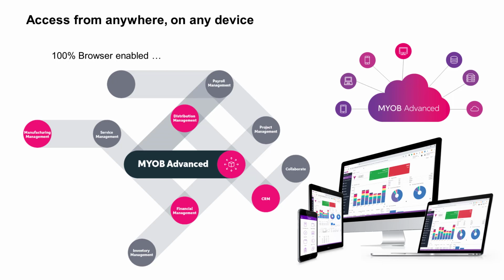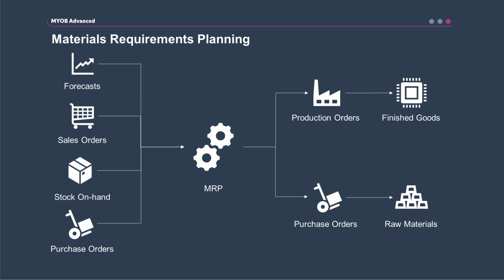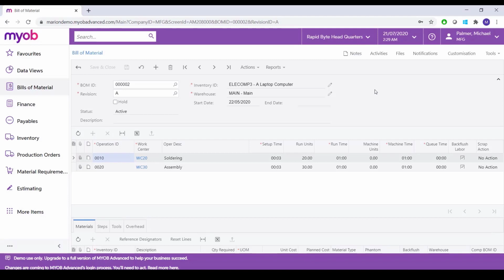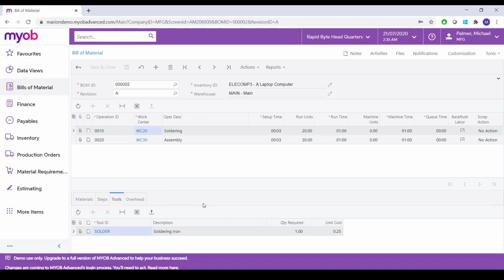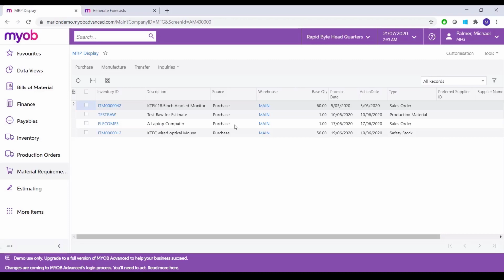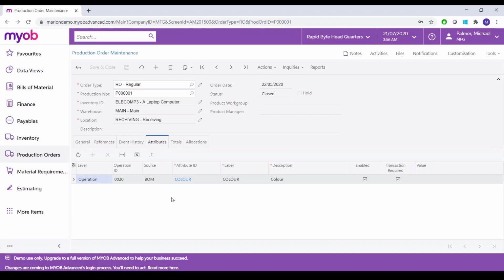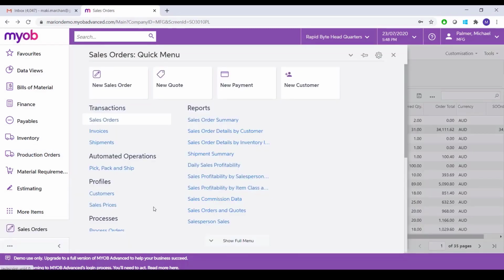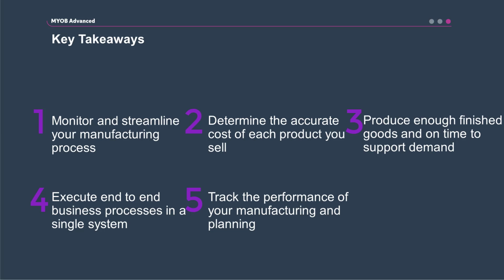MYOB Acumatica Manufacturing Webinar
MYOB Advanced Manufacturing Edition is designed specifically for manufacturers enabling you to efficiently manage your entire business end-to-end using one system.

MYOB Advanced Cloud ERP provides the best business management solution for transforming your company to thrive in the digital economy. MYOB Advanced ERP delivers adaptable cloud and mobile technology with a unique all-inclusive user licensing model, enabling a complete, real time view of your business anytime, anywhere.

Find out why more mid-sized companies are choosing MYOB Advanced as their ERP solution.